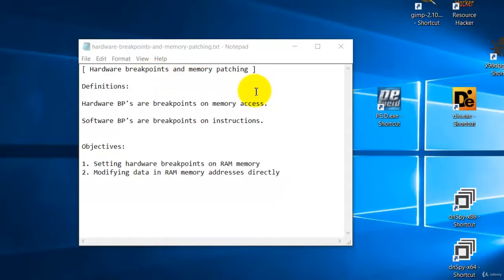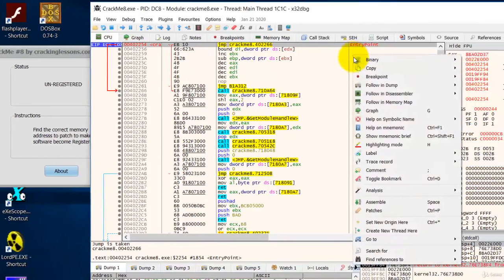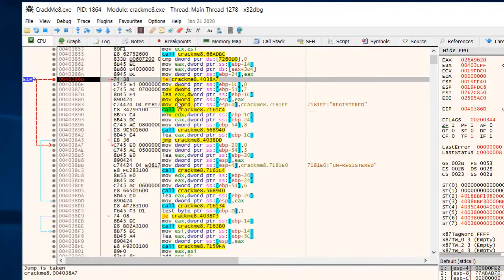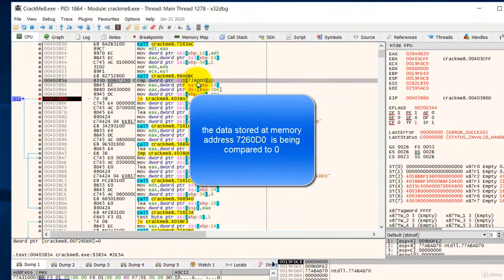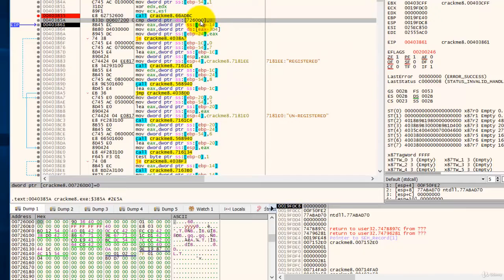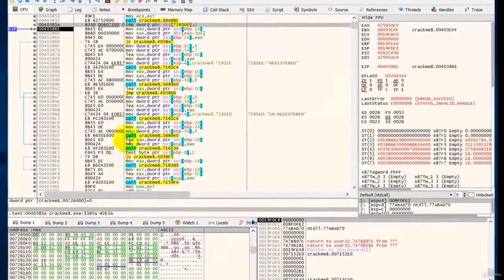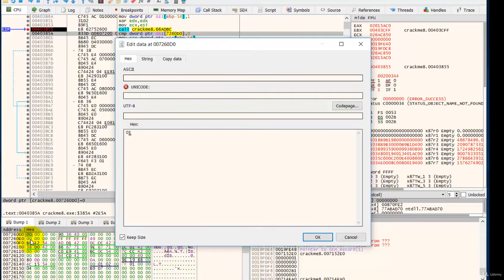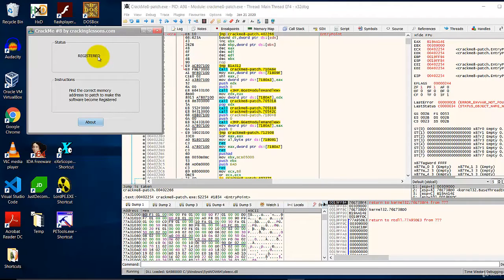24 2 Setting Hardware BPs and doing memory patching